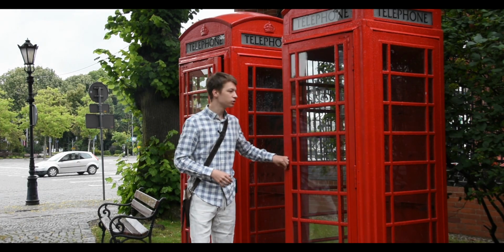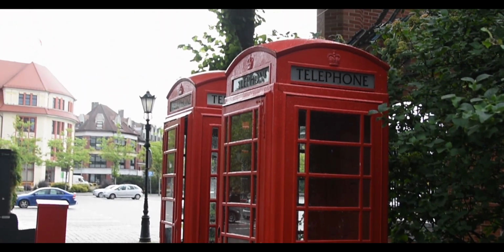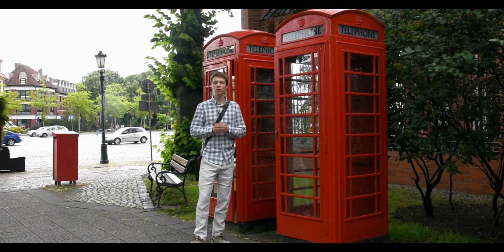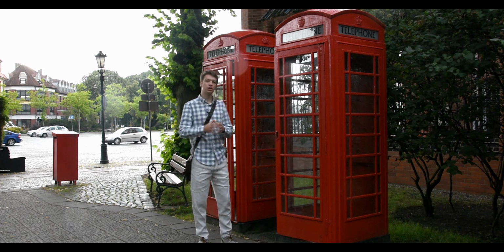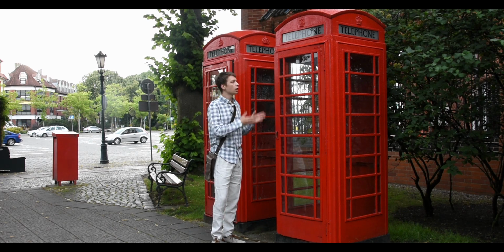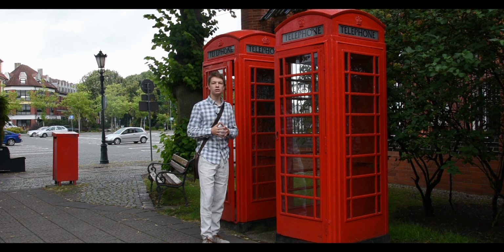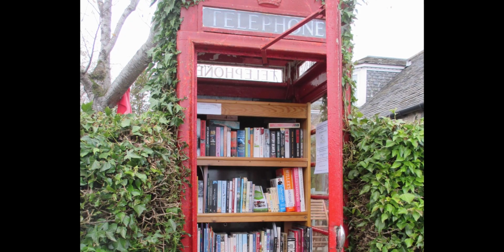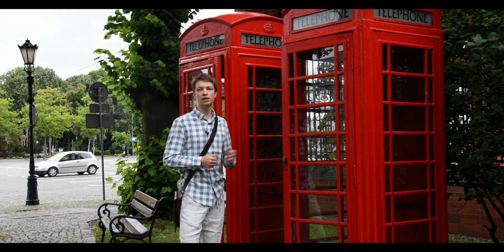Remember these? How red phone boxes survived the modern age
Red Telephone Boxes are known by everyone. But not a lot of people know the history behind it.

Stock footage licensed by Storyblocks.